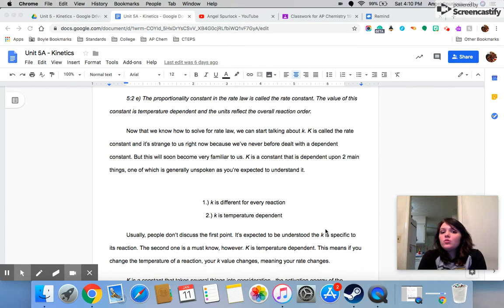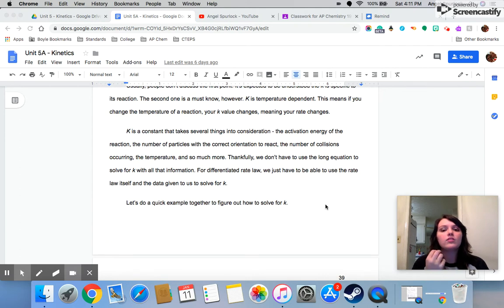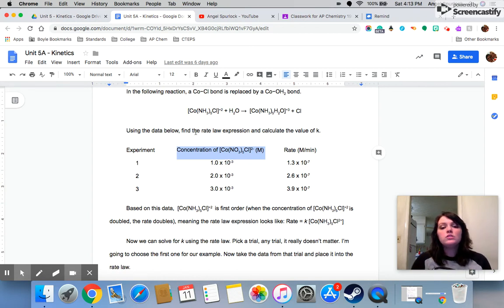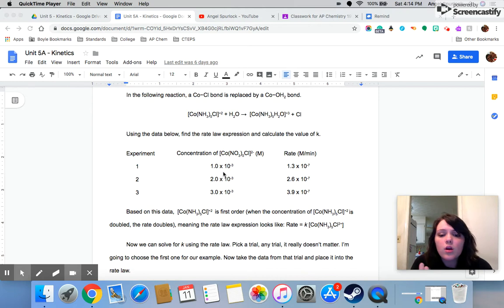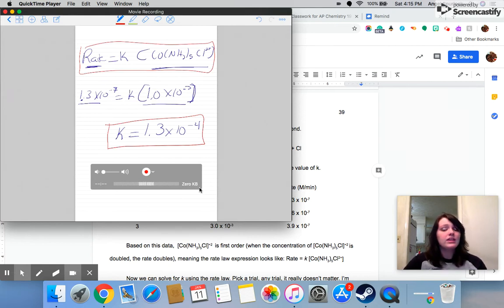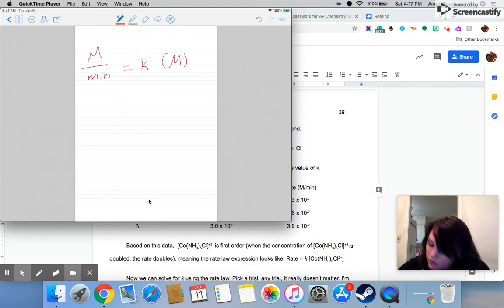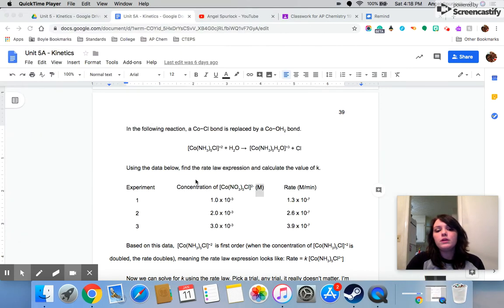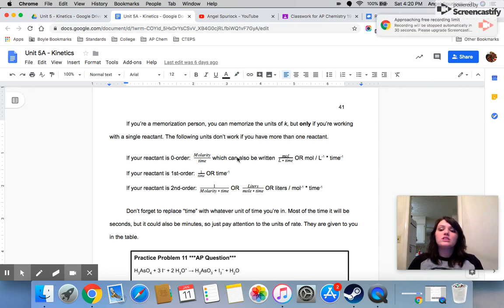5:2 E - AP Chemistry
In this video, we discuss 5:2 E, which is focused on how to solve for the rate constant k when you're working with rate law, specifically differentiated rate law. The end of the video also discusses how to solve for units of k.